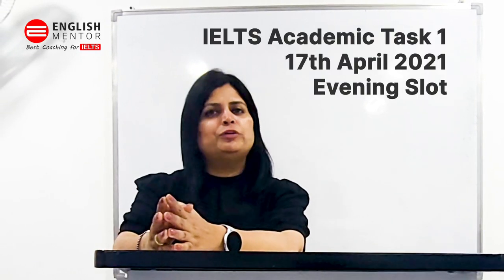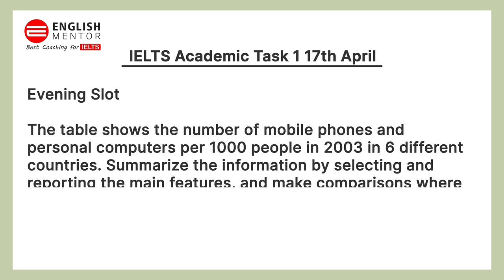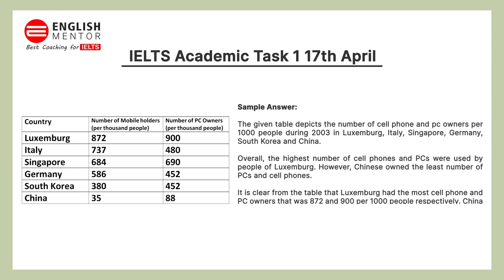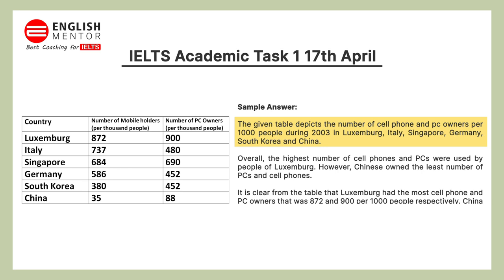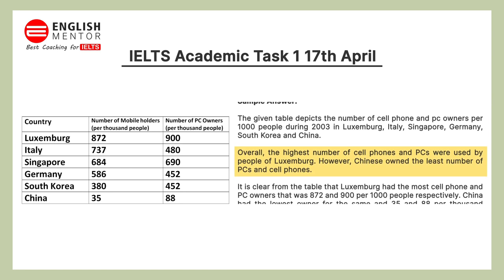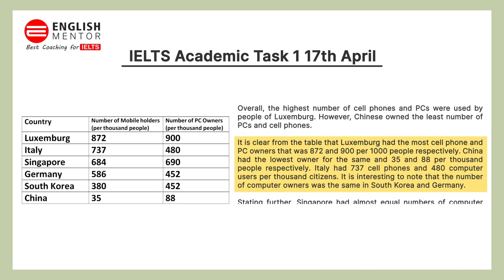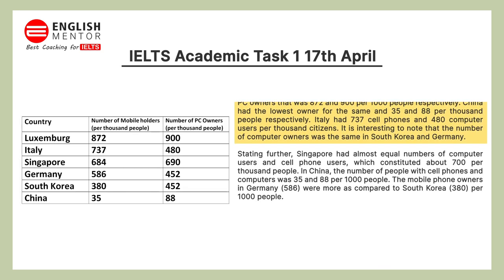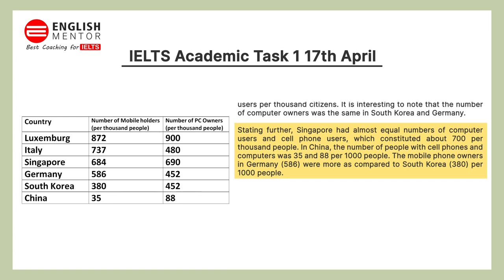Task 1 Table IELTS Academic 17th April 2021 | Task 1 Review | IELTS Writing Task 1| English Mentor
English Mentor is the best IELTS coaching institute in Chandigarh (SCO 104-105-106, First Floor, Sector 34-A, Chandigarh) & Patiala (SCO 18, First Floor, Leela Bhawan, Patiala), here we provide coaching for IELTS Exam in unique & easy way, our exam preparation is through modern methods that starts with confidence building & skill improvements, for all fresh candidates we make them understand the exam patterns & provide them tips & techniques on how to crack the IELTS exam effectively & with regular practice & mock tests majority of our student achieve 7+ IELTS band in first attempt. We organize different activities in our classes. Our classroom activities focus on developing all four modules of exam: Listening, Reading, Writing, and Speaking effectively. We provide coaching to both GT & Academic students separately. English Mentor IELTS coaching institute is registered partner of British Council & IDP. With below key features we have been rated as best IELTS, CD IELTS & PTE coaching/training institute in Chandigarh & Patiala

Our Key features are:
• Personalized Coaching
• Experienced